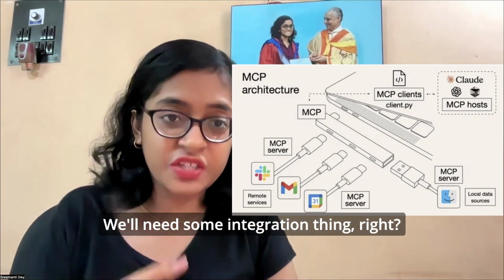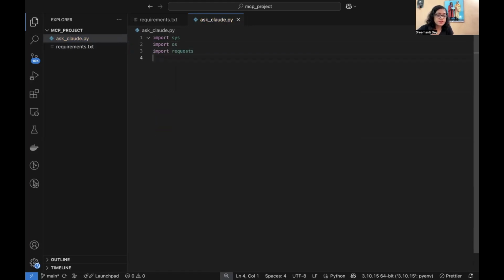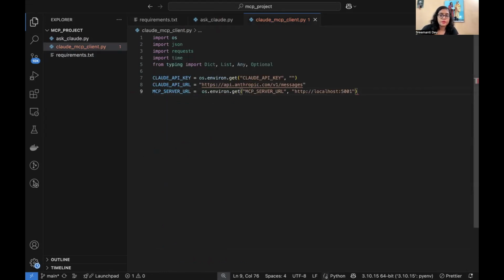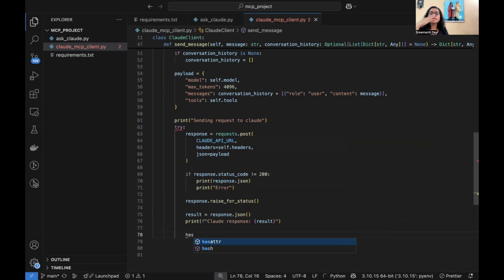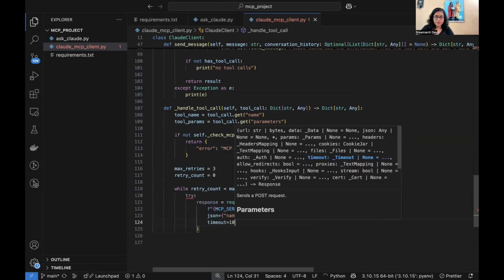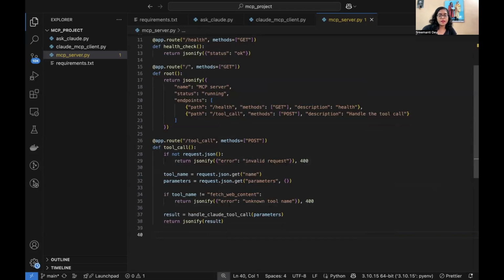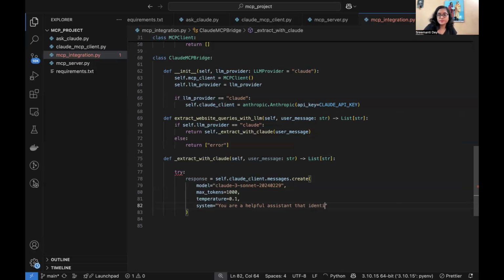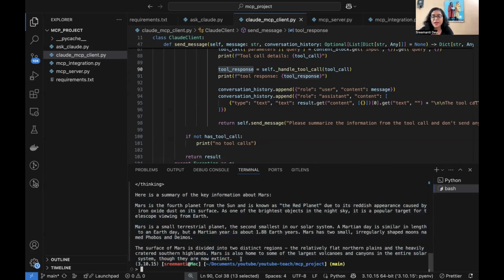MCP Explained with End to End Project by IITian | ML/LLM Project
Explained End to End and also Coded by IIT Delhi CSE!!

Unlock Claude AI's full potential by giving it web search capabilities in this step-by-step coding tutorial! Learn how to implement a complete Multi-Channel Protocol (MCP) integration system that allows Claude to search the web and provide up-to-date answers.
In this comprehensive guide, I explain what MCP (Multi-Channel Protocol) is and how it works as an architecture pattern for enabling AI systems to communicate with external services like search engines. You'll learn how Claude's tool-calling capabilities can be extended to retrieve real-time information from the web.
What You'll Learn:
🧠 Detailed explanation of MCP architecture and how it enables AI systems to use external tools
💻 Complete Python implementation of a Claude + DuckDuckGo integration
🔄 Step-by-step walkthrough of the code flow from user query to web search results
🛠️ How to structure a tool-based AI system using Claude's API
🌐 Integration with DuckDuckGo for web search capabilities (no API key required!)
📊 Processing and structuring web search results for AI consumption

Code Components Explained:
MCPClient for DuckDuckGo integration
ClaudeMCPBridge for managing search queries
Flask-based MCP Server implementation
Claude tool definition and API integration
Command-line interface for easy testing
This project is perfect for developers, AI enthusiasts, and anyone interested in extending language models with external capabilities. No previous experience with Claude API required!